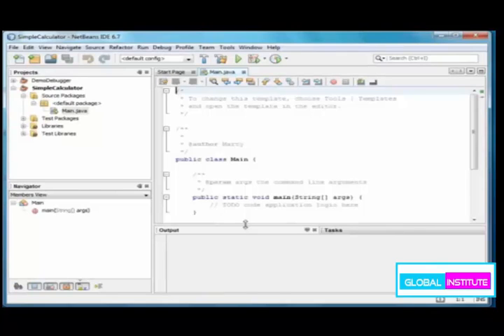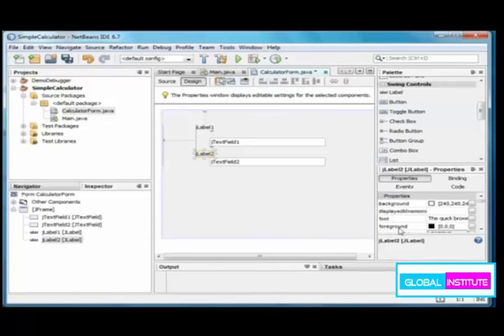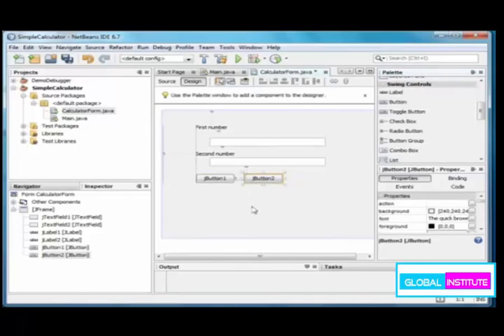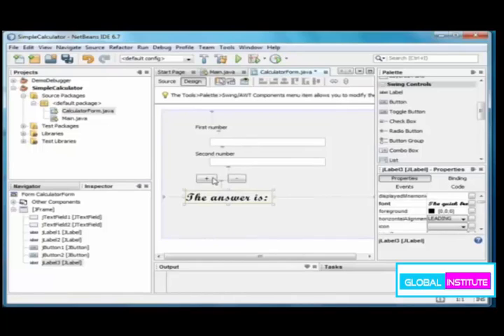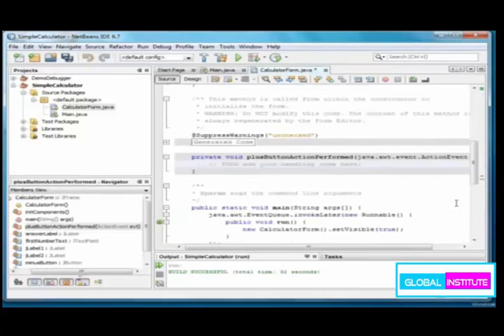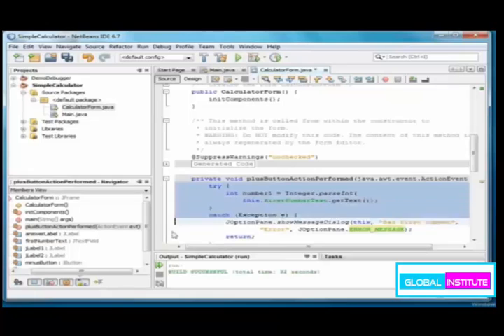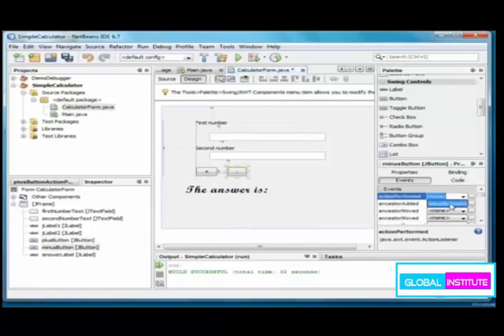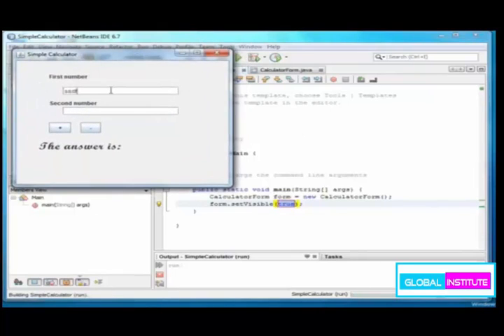how to make simple calculator in java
Java Calculator Tutorial developed in NetBeans, Java NetBeans Calculator Tutorial.Easy Java GUI: Easy Java Calculations Simple Java GUI using netbeans. Great for Java Calculations using JFrame form JLabels JTextfields and more. Java Program from start to finish.